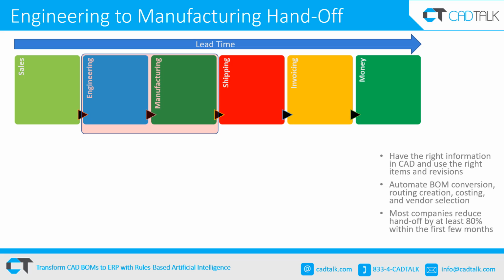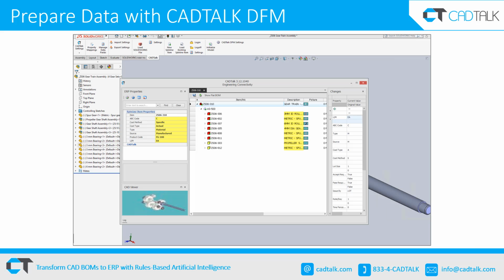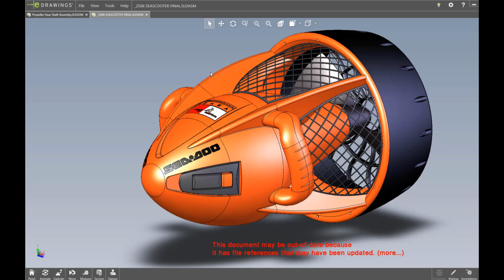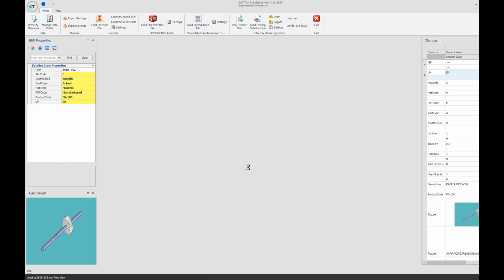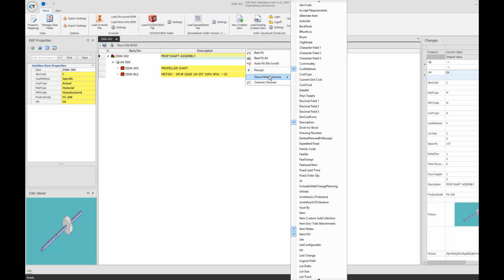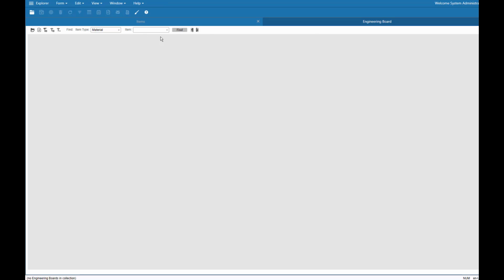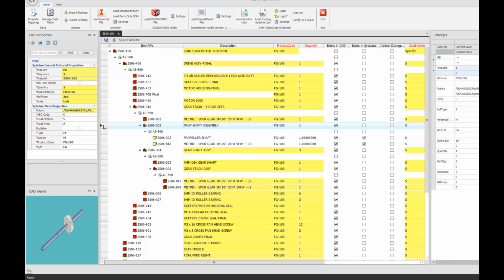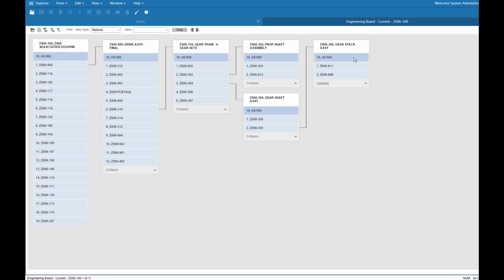CADTALK CAD/PLM to ERP BOM Transformation Webinar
Recorded 4/11/2019. Discover how to improve the engineering to manufacturing hand-off by 80% with artificial intelligence to transform bills of material while creating manufacturing routings, items, inventory records, and more.